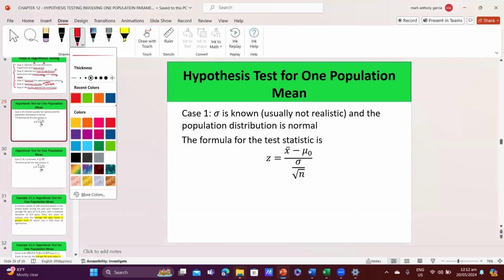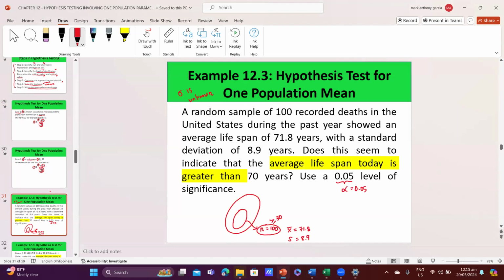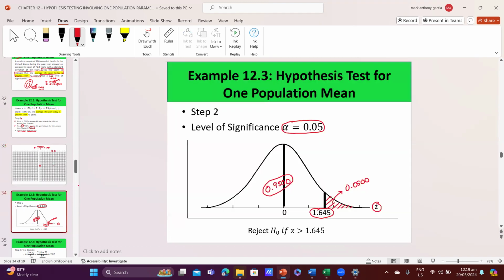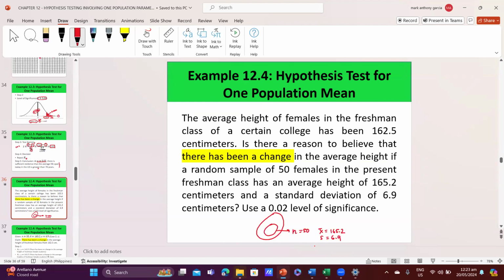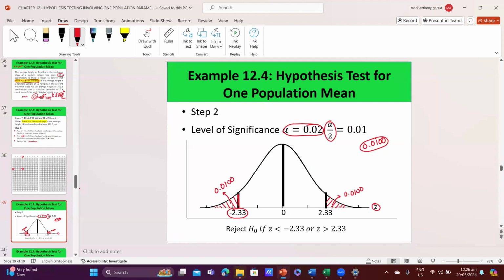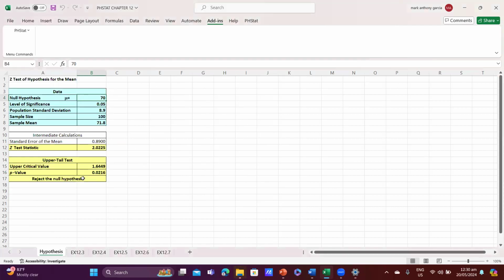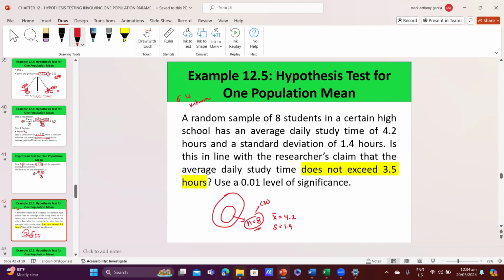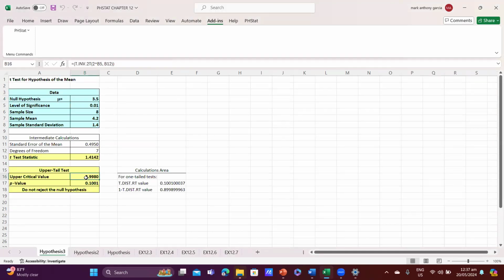LECTURE VIDEO 12 2 HYPOTHESIS TESTING FOR THE ONE POPULATION MEAN